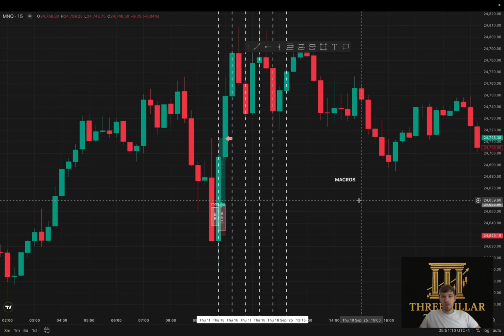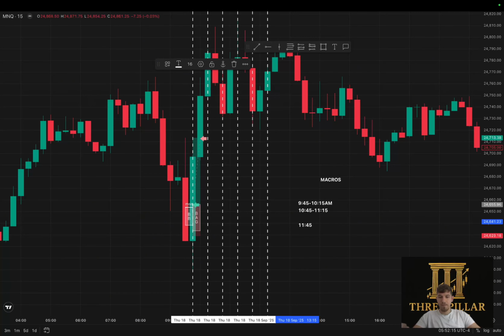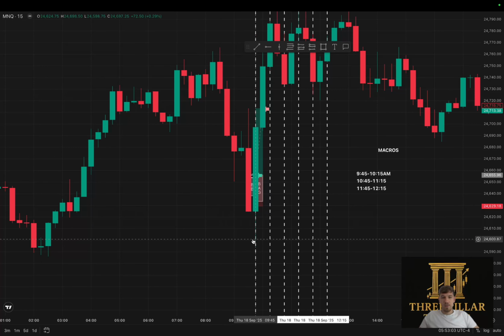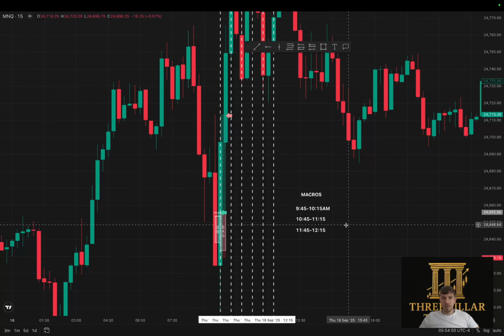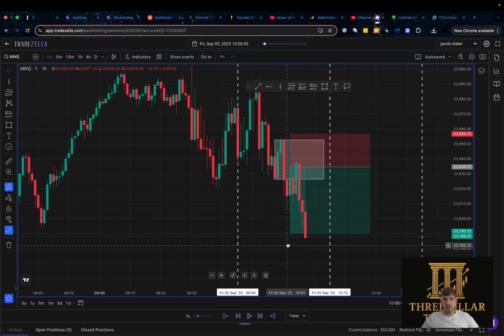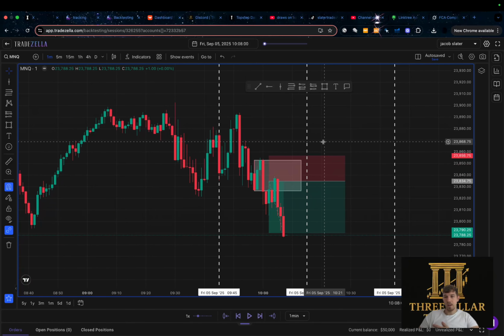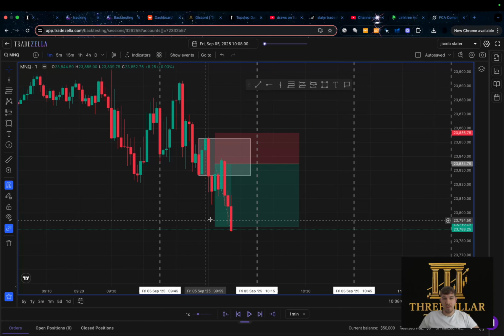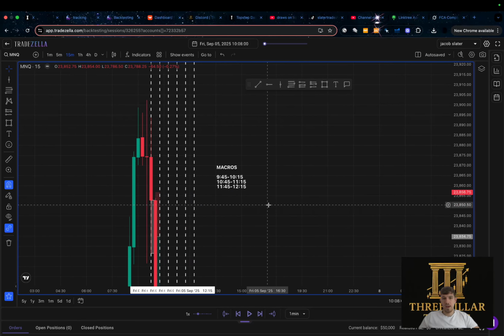MACRO TIMES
This video goes over the NY AM macros and how we use them.